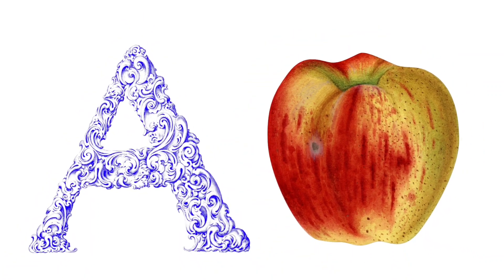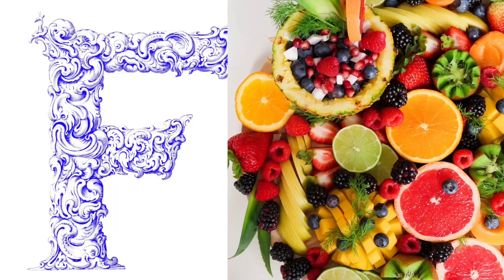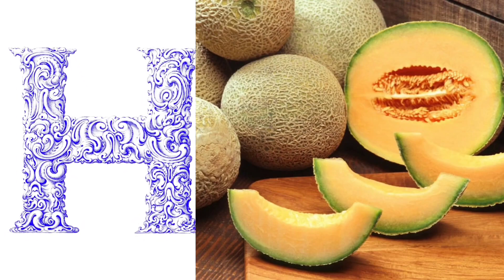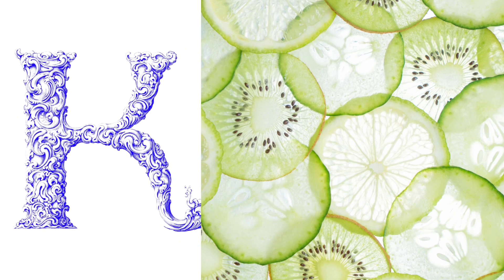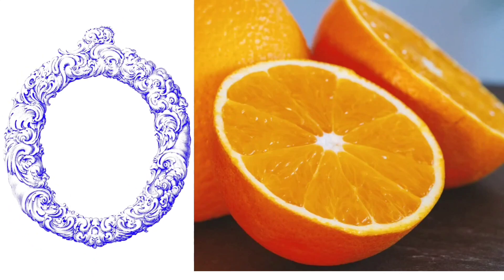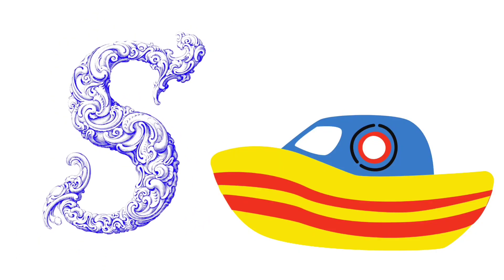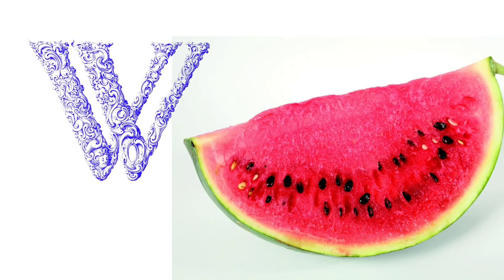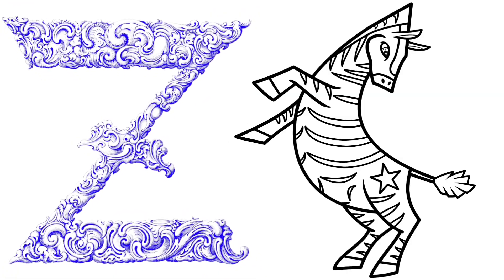abc song l English Alphabet | Learn abcd | Alphabet Vocabulary | A for Apple , B for Ball l abcd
Capital Letters
English Alphabets
phonics songs
Children's Song sounds Animation
nursery rhyme
children Playlist. kids songs